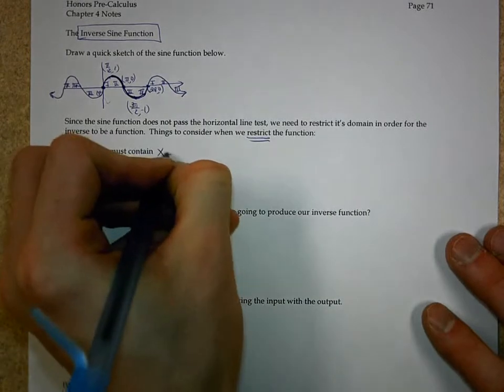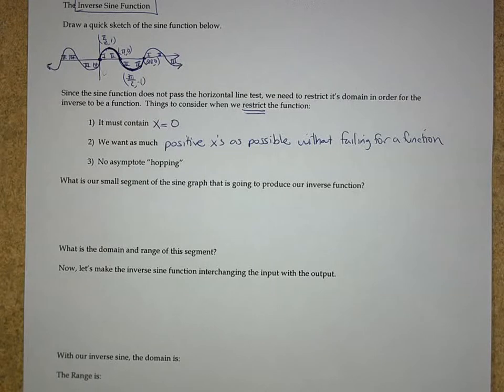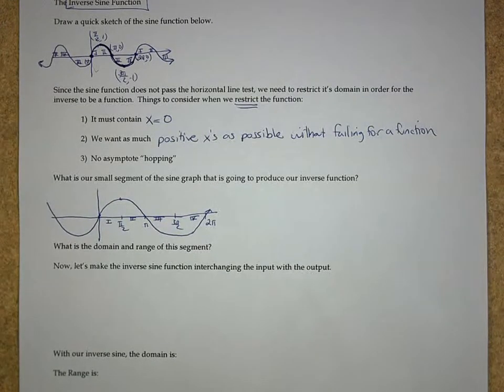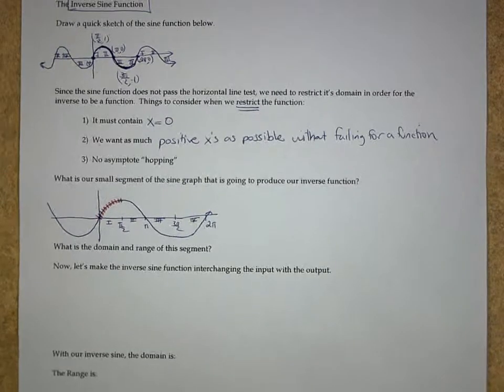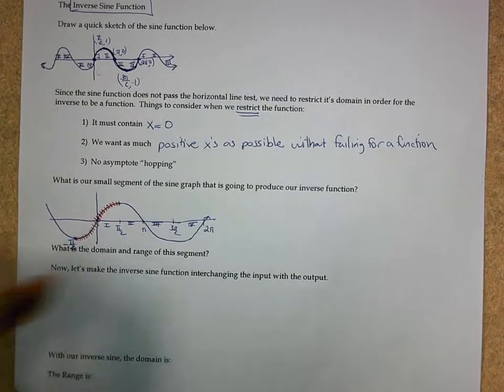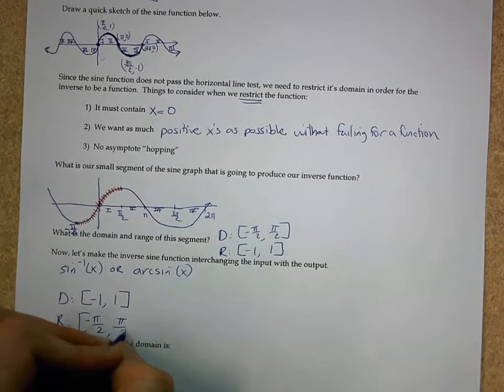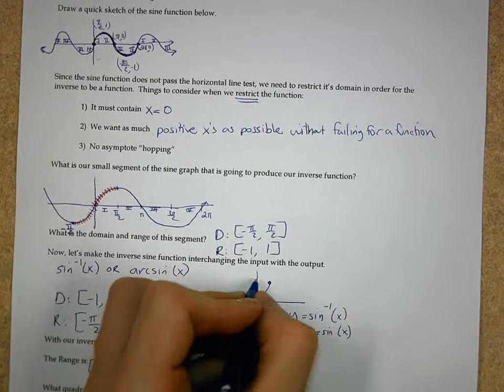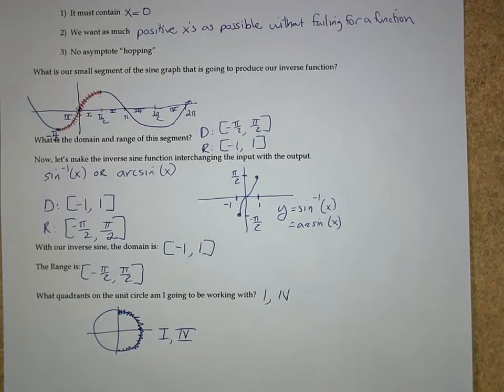Advanced Pre-Calculus Section 4.7 (Notes Page 71)